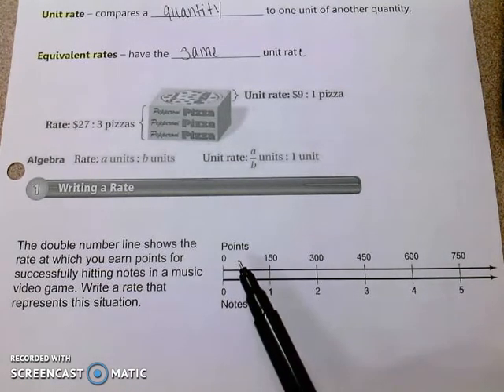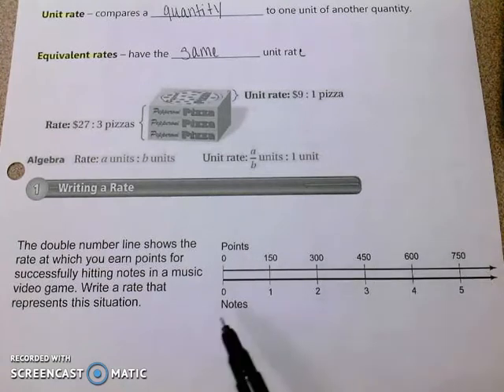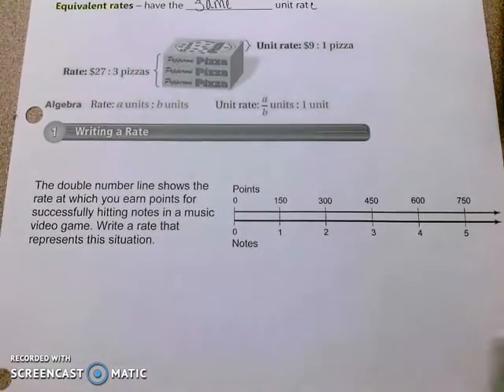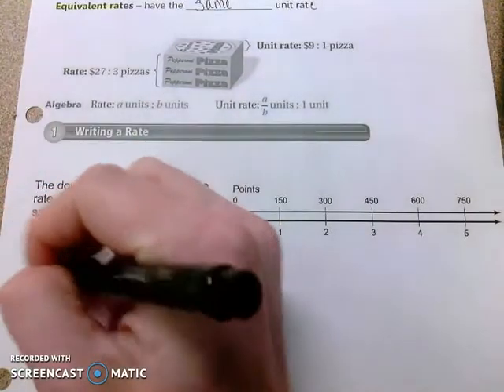Lesson 5 3 Notes